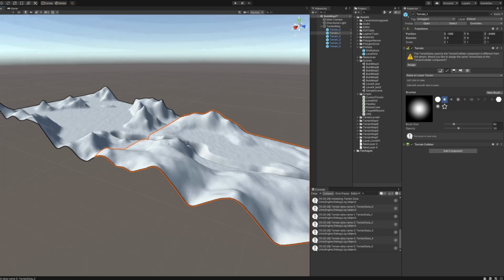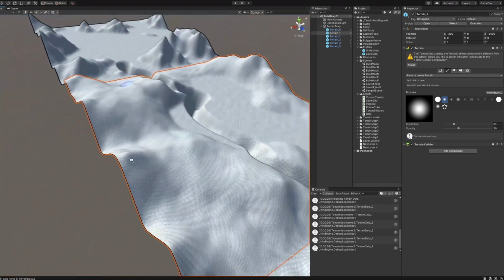Building Ski Slopes for my SSX Tricky meets Mario Kart game.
Building Ski Slopes for My Snowboarding Game in Unity! (SSX Tricky Meets Mario Kart?!)

I’m developing a snowboarding game that blends SSX Tricky with Mario Kart-style racing, and one of my biggest challenges so far has been creating ski slopes in Unity. In this game devlog, I’ll show you how I tackled terrain generation, performance optimization, and level design in Unity.

Early on, I struggled to figure out how to make realistic ski slopes—because let’s be honest, having a working slope is kind of important for a snowboarding game. 😅 After experimenting with procedural terrain generation and testing different performance-friendly solutions, I created a system that works!

In this video, you’ll see:

🎮 The challenges of indie game development
🌲 Consider the impact of level design on game performance
🏂 How I’m designing levels for my snowboarding racing game